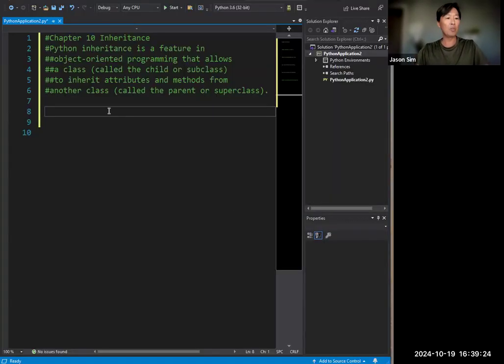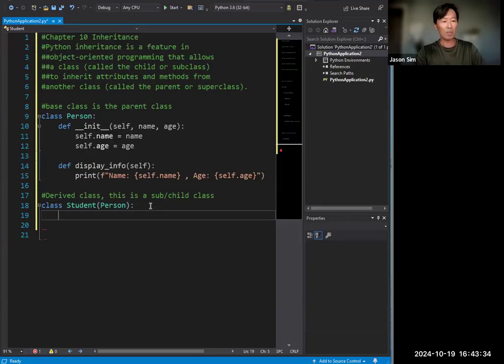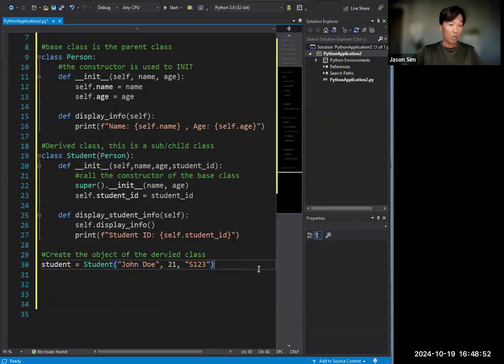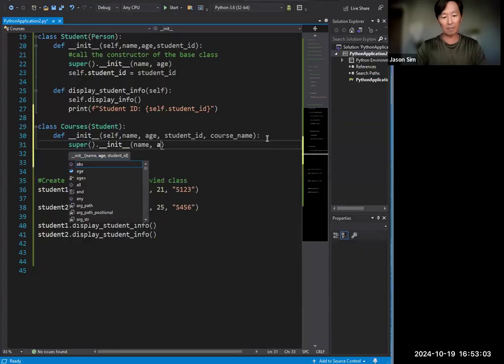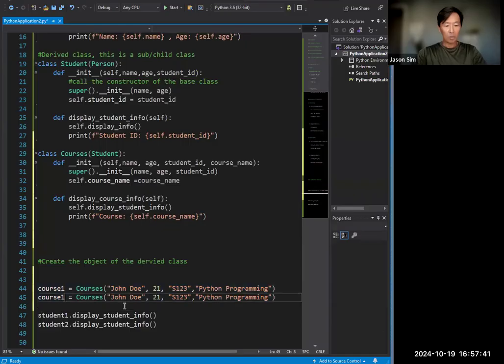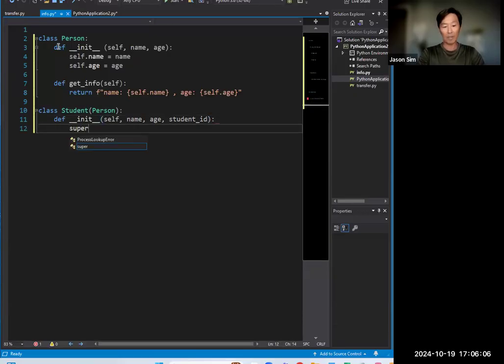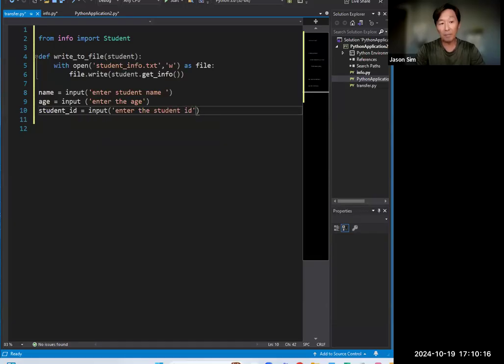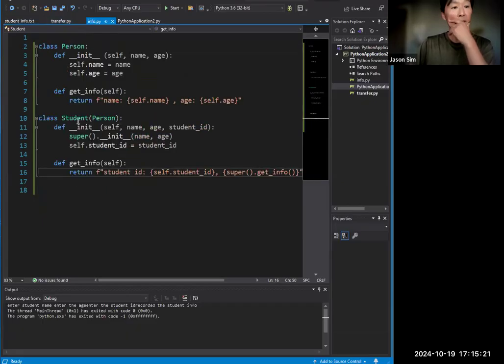m10 Ch11 Inheritance Lecture Video